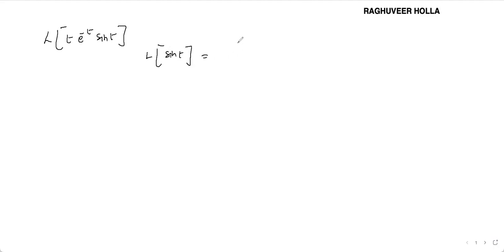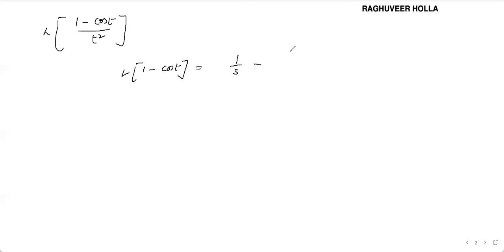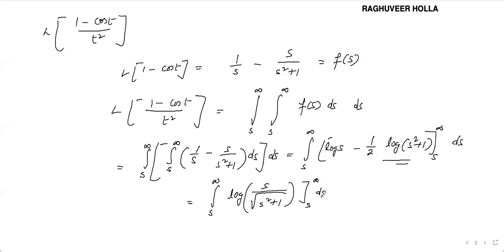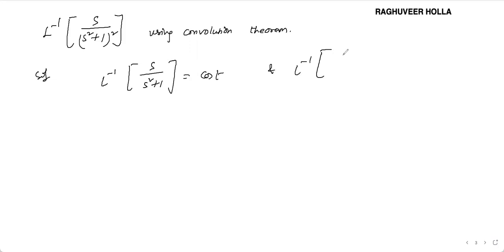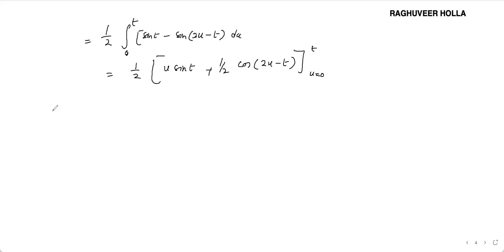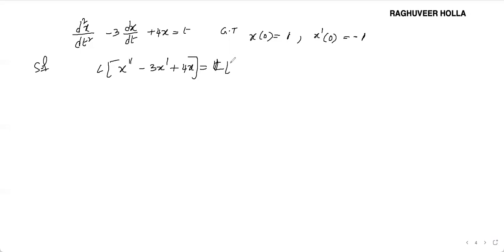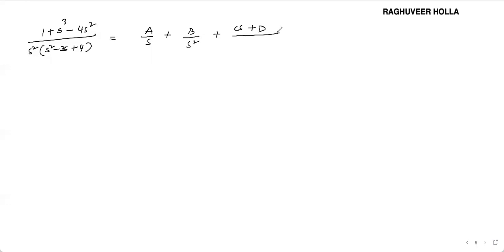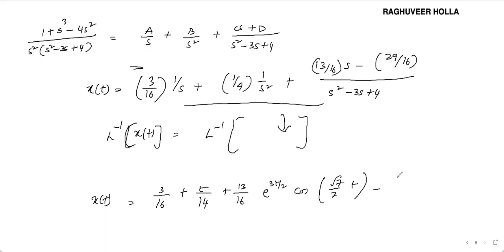||LAPLACE TRANSFORMATION|| ||LECTURE SERIES|| ||1||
///SOLVE L.T
SOLVE INVERSE L.T
SOLVE D.E USING L.T